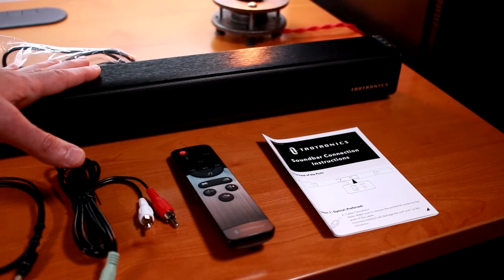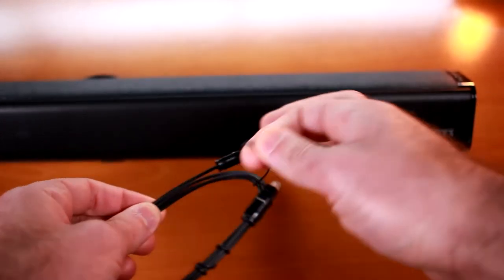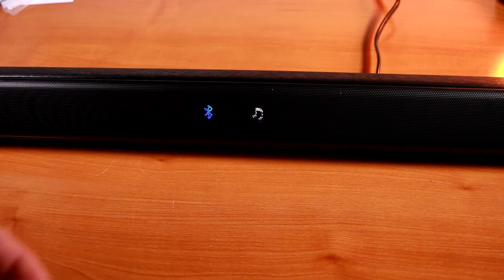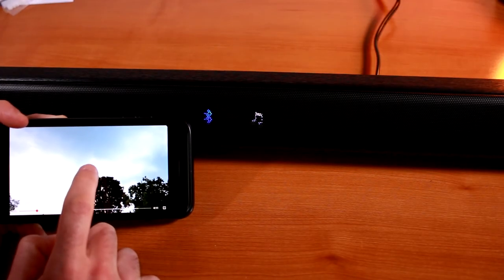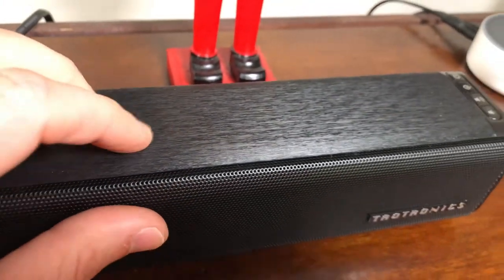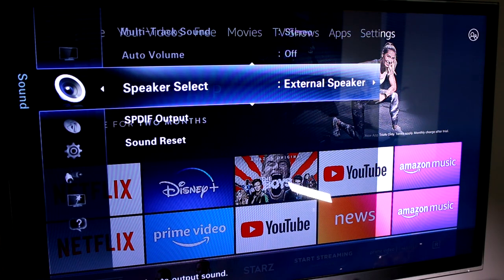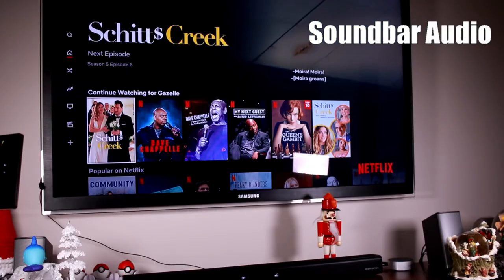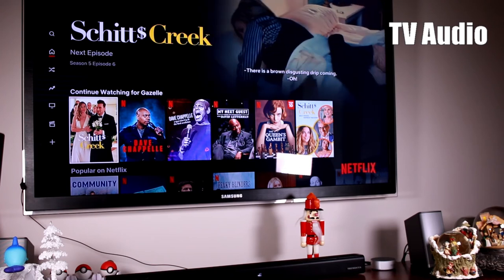Install and review of TaoTronics TT-SK023 32 inch soundbar on Samsung TV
This review will cover installing the TaoTronics TT-SK023 32 inch soundbar (affiliate using an optical cable and bluetooth connection and compare the sound quality difference between my Samsung TV speakers and the TaoTronics soundbar when playing music and TV programs.

The TT-SK023 model does not include a subwoofer so while the sound was an upgrade to the TV it did lack deep bass, but at this price point it is a good value.